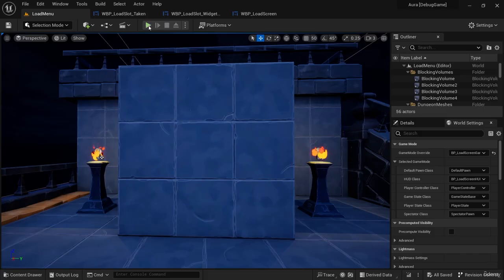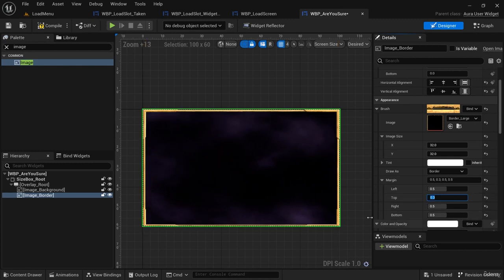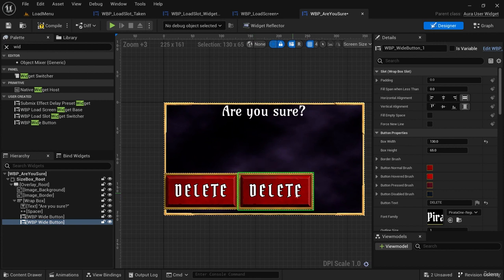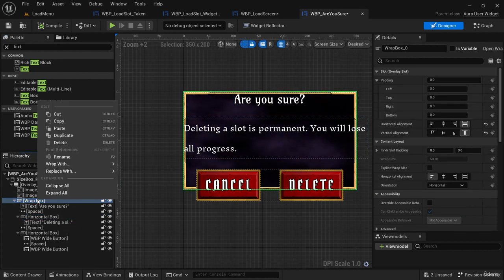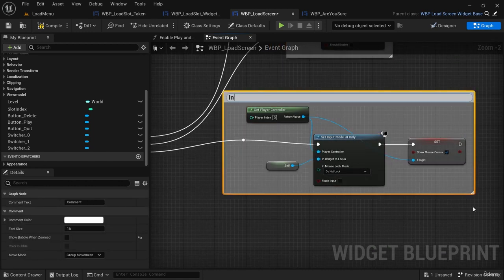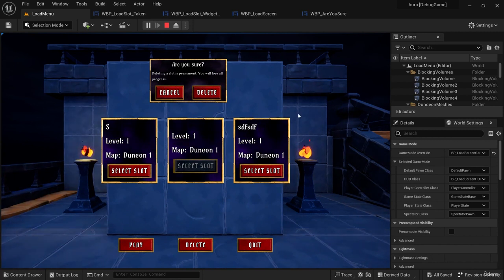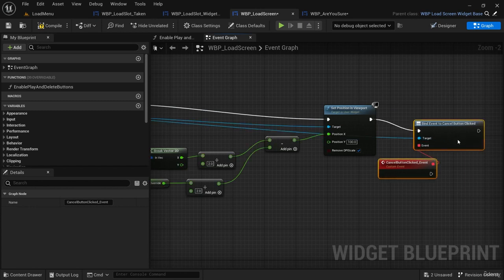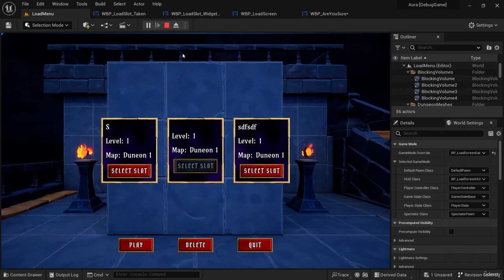19 Are You Sure Widget